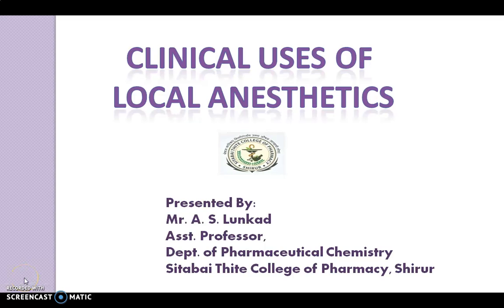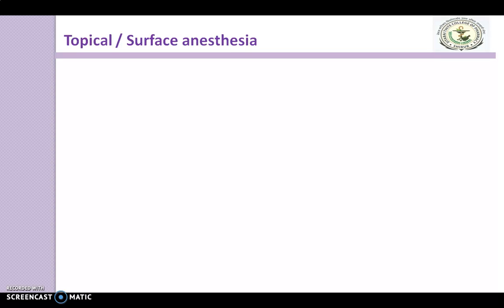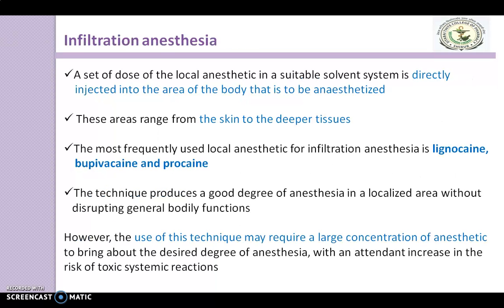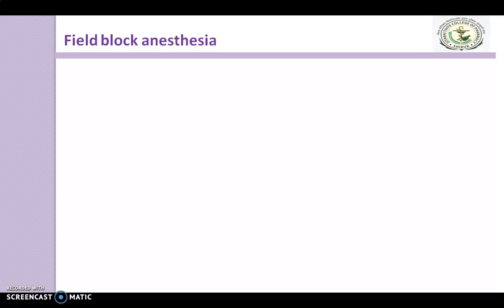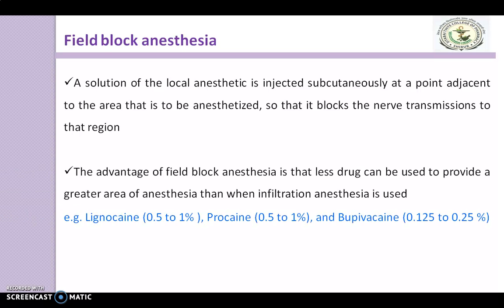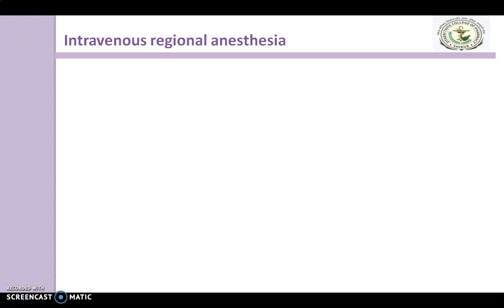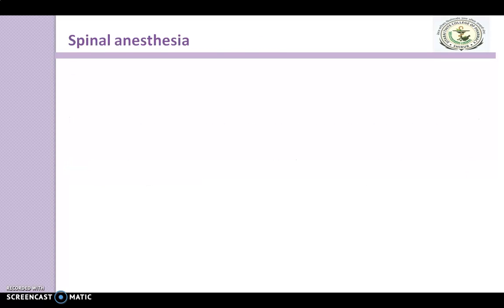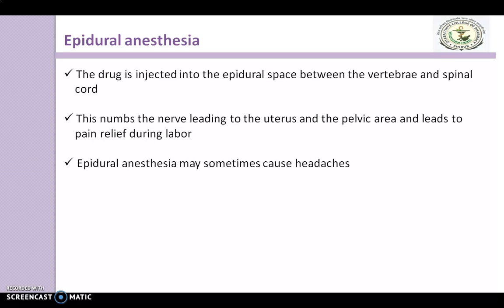Local anesthetics: Clinical uses/ Administration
Clinical uses/ Administration of Local Anesthetics (LA):
Clinical uses of local anesthetics depends on the administration of LA.
The clinical uses of local anesthetics are as follows-
1. Topical or surface anesthesia
2. Infiltration anesthesia
3. Field block anesthesia
4. Regional nerve block anesthesia
5. Intravenous regional anesthesia
6. Spinal anesthesia
7. Epidural anesthesia
# Topical / Surface anesthesia:
Direct application of a local anesthetic agent to the skin or mucous membrane blocks the sensory nerve endings.The local anesthetic may be applied in the form of a liquid, spray, cream, ointment or gel.
Anesthesia of the mucous membrane of the ear, nose and throat is usually brought about by use of the aqueous solution of the salts of tetracaine,   lignocaine or cocaine. For prolonged duration of action, vasoconstrictor such as phenylephrine can be added in low concentration.
# Infiltration anesthesia:
A set of dose of the local anesthetic in a suitable solvent system is directly injected into the area of the body that is to be anesthetized. These areas range from the skin to the deeper tissues. The most frequently used local anesthetic for infiltration anesthesia is lignocaine, bupivacaine and procaine The technique produces a good degree of anesthesia in a localized area without disrupting general bodily functions
However, the use of this technique may require a large concentration of anesthetic to bring about the desired degree of anesthesia, with an attendant increase in the risk of toxic systemic reactions.
# Field block anesthesia:
A solution of the local anesthetic is injected subcutaneously at a point adjacent to the area that is to be anesthetized, so that it blocks the nerve transmissions to that region.
The advantage of field block anesthesia is that less drug can be used to provide a greater area of anesthesia than when infiltration anesthesia is used e.g. Lignocaine (0.5 to 1% ), Procaine (0.5 to 1%), and Bupivacaine (0.125 to 0.25 %).
# Regional nerve block anesthesia:
Regional nerve block anesthesia is usually brought about by either injection of the anesthetic in a suitable solvent system into the nerve or plexus supplying region to be anesthetized.
 For example- Spinal anesthesia may be brought about by injection into the
cerebrospinal fluid in the subarachnoid space.
Dental anesthesia is brought about by flooding the area around the nerve by injecting the anesthetic into the adjacent tissue.
The local anesthetic agent used for a nerve block depends on which a nerve is to be blocked, the length of time the anesthesia is required, and the medical condition and physique of the patient. Duration of action is usually prolonged by the use of vasoconstrictors rather than by increasing the dose. This approach reduces the chances of the drug spreading to regions that do not require anesthesia
# Intravenous regional anesthesia:
This technique relies on using the vasculature to bring the local anesthetic
solution to the nerve trunks and endings. It is used most often for the forearm and hand, but can also be adapted for the foot and the distal legs
Lignocaine is frequently used to produce intravenous regional anesthesia, but Bupivacaine approved for this purpose because of its long duration of action.
 # Spinal anesthesia:
Spinal anesthesia is carried out by injecting the anesthetic agent into the
subarachnoid space in the spinal cord. The anesthetic acts mainly on the nerve fibres and blocks the pain region of the body served by the sections of the spinal cord affected.
E.g. Lignocaine, Tetracaine, Bupivacaine
# Epidural anesthesia:
The drug is injected into the epidural space between the vertebrae and spinal cord. This numbs the nerve leading to the uterus and the pelvic area and leads to pain relief during labor. Epidural anesthesia may sometimes cause headaches